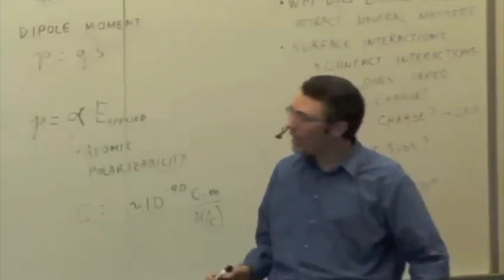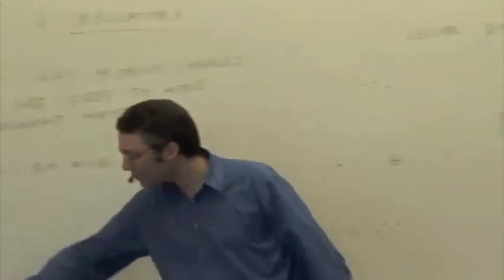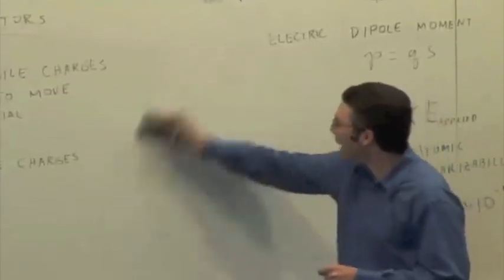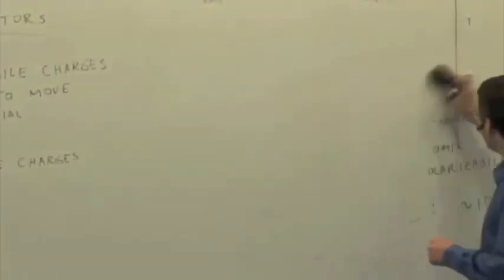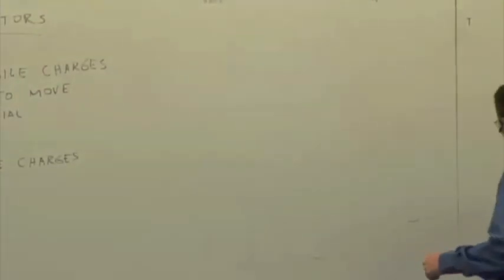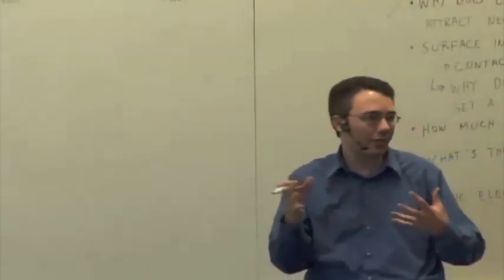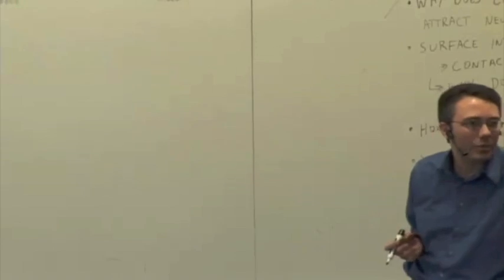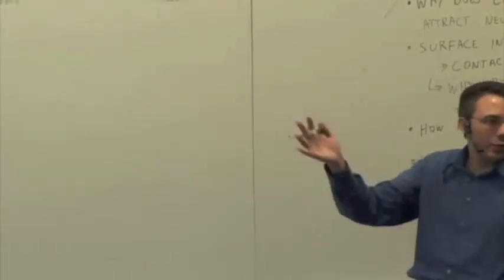EMCh15-2 Conductors and Insulators Part 3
Qualitative Description of Insulators and Conductors